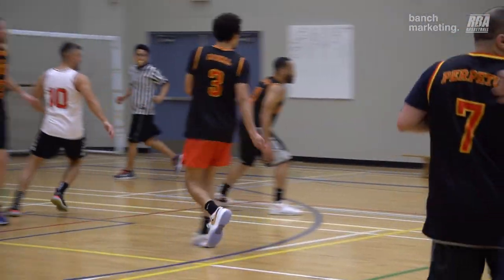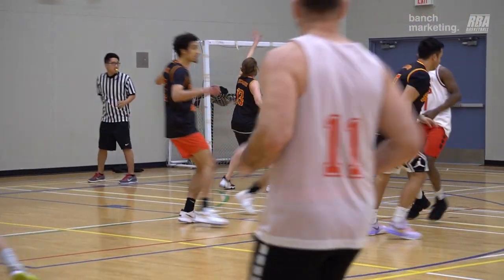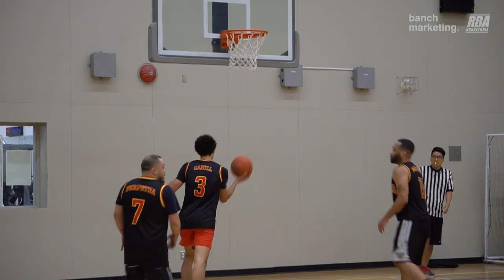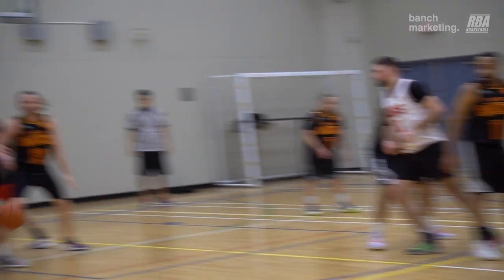2023 Burnaby Winter Comp - Too Much Sauce vs Reds - Roundball BC Mens Basketball League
roundballbc @gmail.com

Roundball is a competitive basketball organization that facilitates leagues for young adult athletes across British Columbia. We facilitate leagues that bring out the whole basketball experience for young people in our community. Our leagues bridge the gap between street basketball and the organized system. We pride ourselves in accommodating to our players needs by providing music, statistics, awards, and other community focused activities and events. In addition to the importance of league development our program also acts as a social organization that focuses on mentorship for the purpose of building leaders in our community. Along with this Roundball partners with other agencies on working basis to facilitate events that foster community development and social change. In the past we have worked alongside the Vancouver Police Department, The BC Lions, Help Change My City Foundation & the City of Richmond to successfully build community social awareness through city wide events.